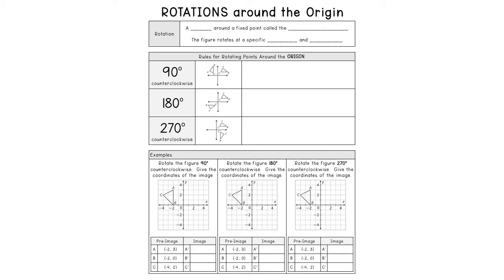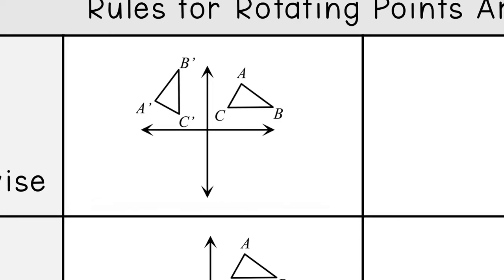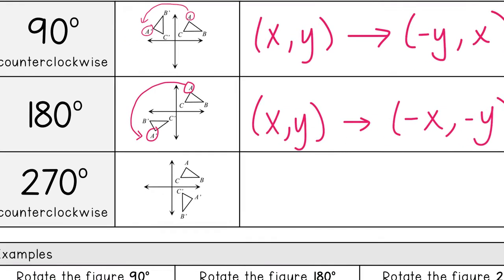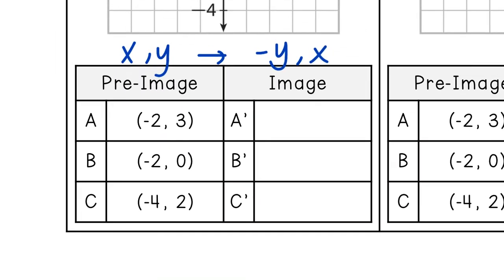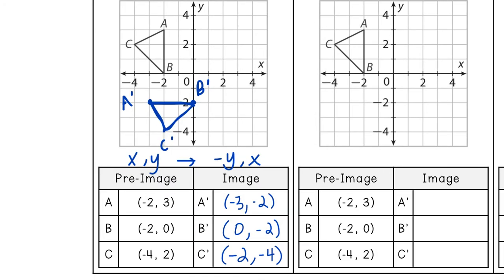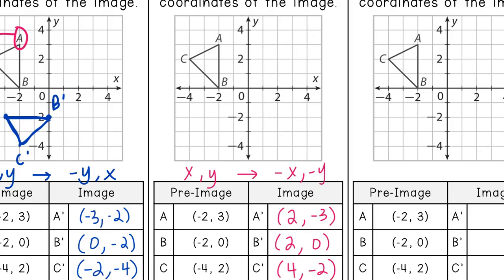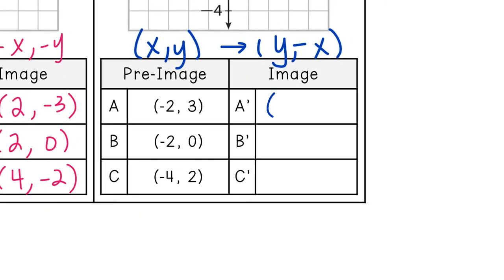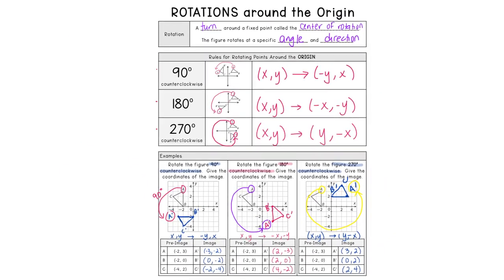Rotations Around The Origin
Geometry TEKS
3(A) transformations in coordinate plane